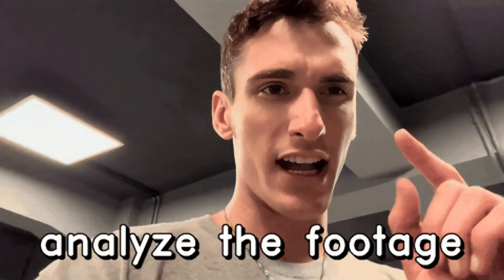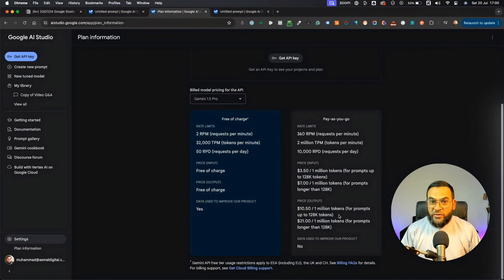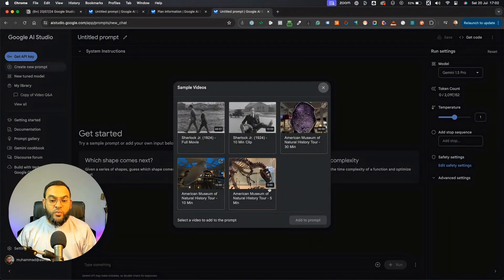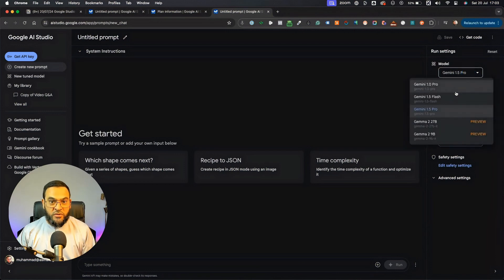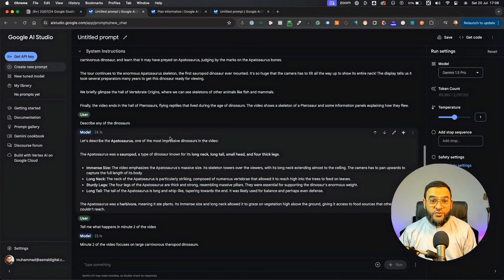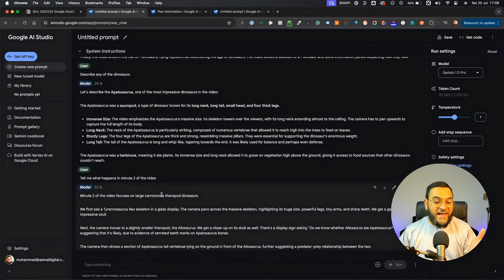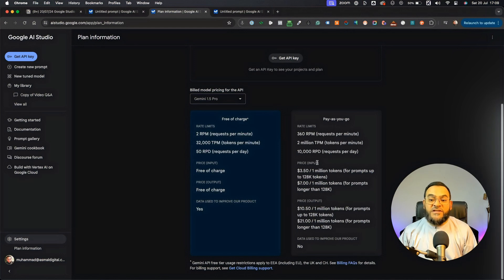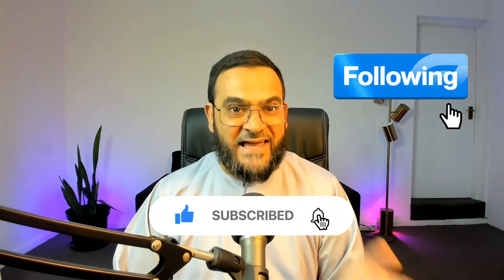Free AI Video Analysis: Google's Hidden Tool Revealed | No Coding Required!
Unlock the power of AI for video analysis - absolutely FREE! 🚀 In this eye-opening tutorial, I dive into Google's lesser-known AI Studio and show you how to harness its capabilities without writing a single line of code.

🔍 What you'll learn:
- How to access Google AI Studio for free
- Uploading and analyzing any video with AI
- Generating instant video summaries
- Describing specific scenes in detail
- The difference between free and paid versions

✅ Perfect for content creators, students, researchers, and anyone curious about AI technology!

Have you tried Google AI Studio before? Share your experience in the comments below! 👇